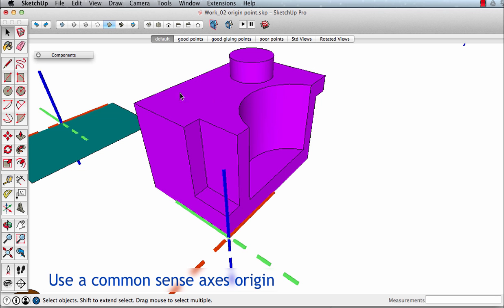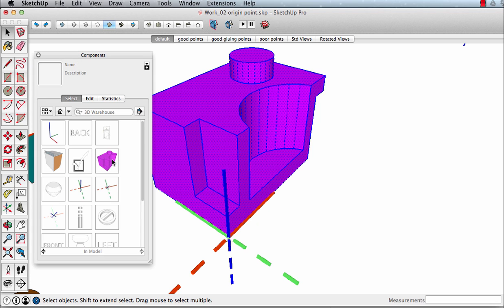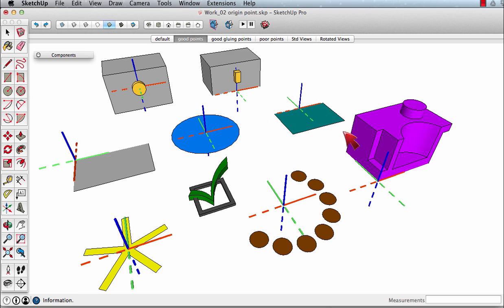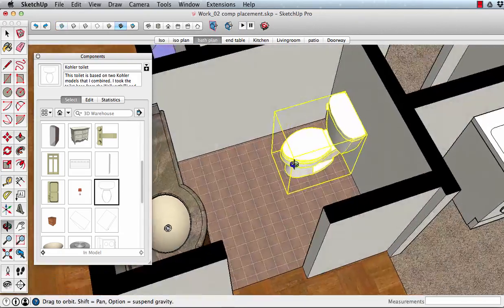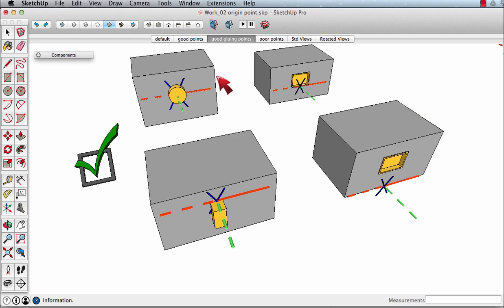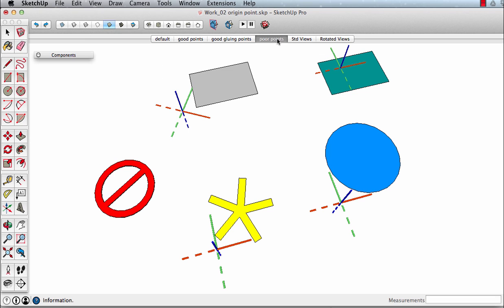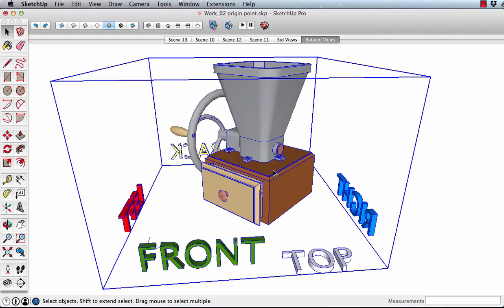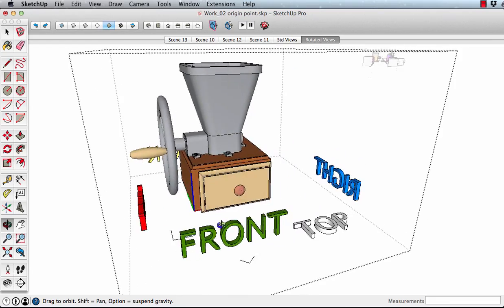02. Common sense axis origin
This video is part of a larger series on modeling for 3D Warehouse.